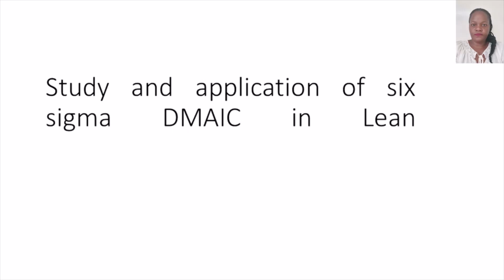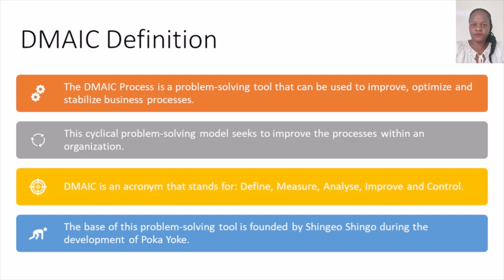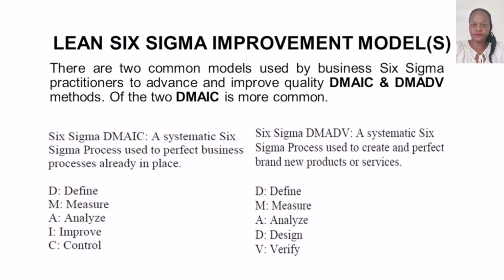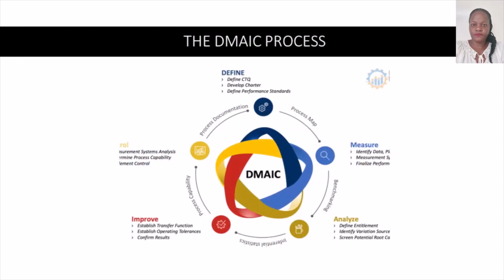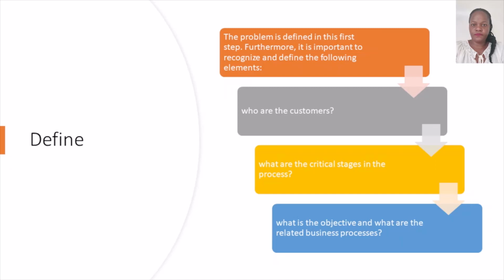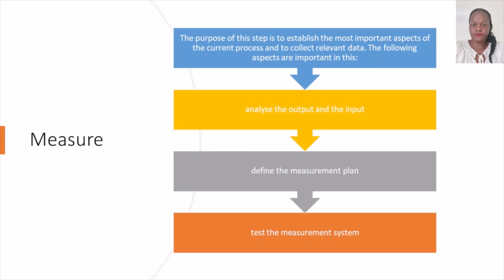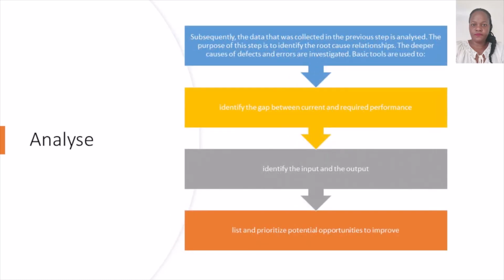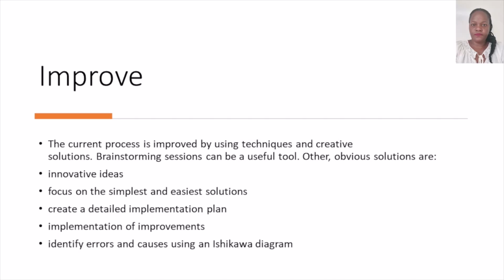Study & Applications of Six Sigma DMAIC in Lean Part 2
Learn the applications of Six sigma DMAIC methodology in Lean.